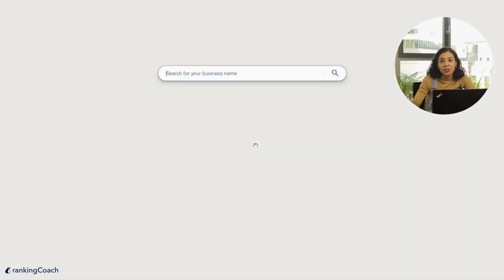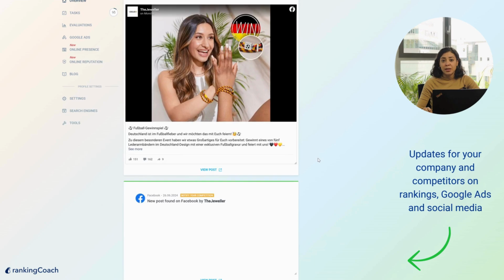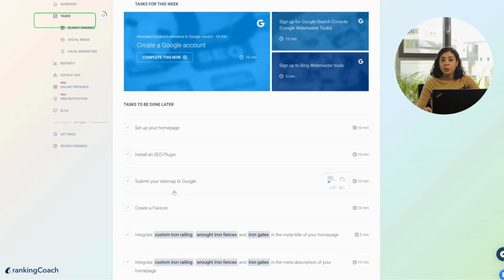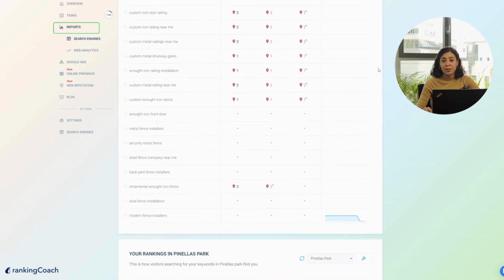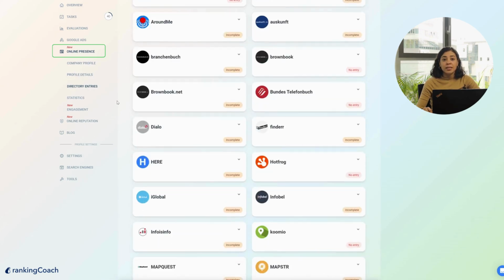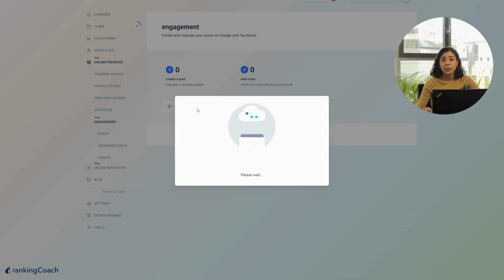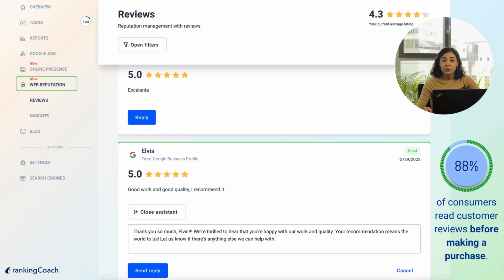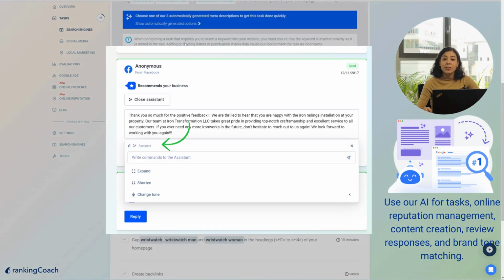rankingCoach 360 Introductory Webinar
Discover rankingCoach 360 — Your All-in-One Marketing App
Learn how to set up your account, unlock powerful features, and grow your business online with ease.

In this webinar, you’ll learn how to:

- Improve your SEO and rank higher on Google
- Manage local listings and reputation automatically
- Save time with smart marketing automation
- Track your results and optimize with real insights

Whether you’re just starting out or ready to scale, this is where smart marketing begins.